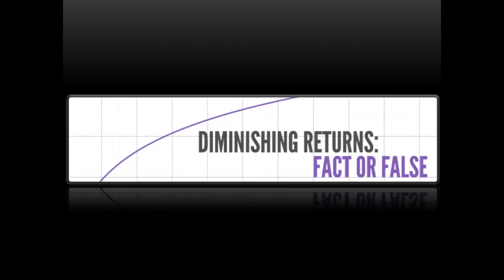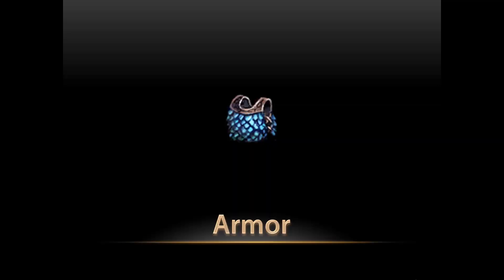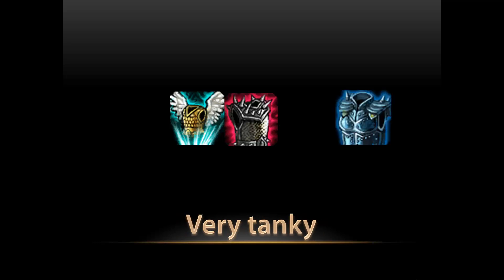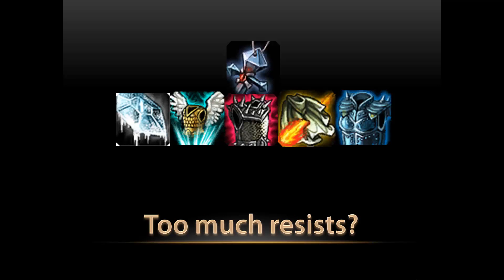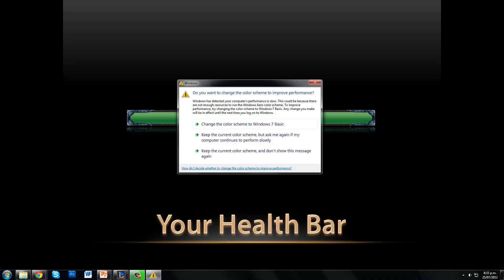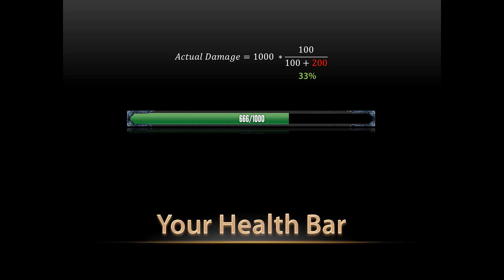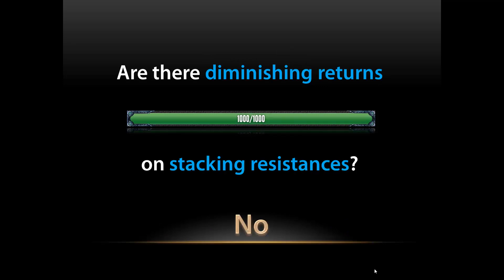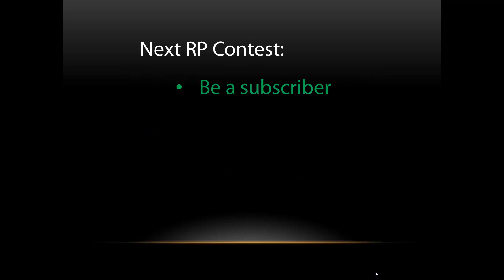Diminishing Returns - Fact or False? (RP Contest)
A quick look at Diminishing Returns on stacking resistances and whether they actually exist.

This is a new style of presentation from me - tell me if you'd like to see this more or just a narration/commentary over a written version like usual.

Hope you enjoyed that,
DiffTheEnder